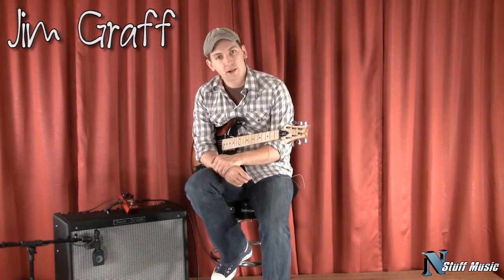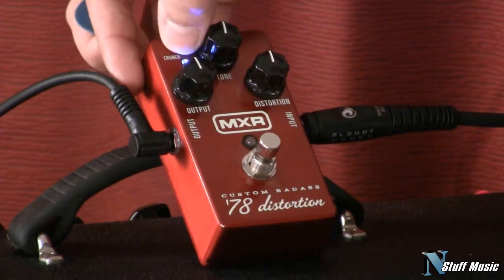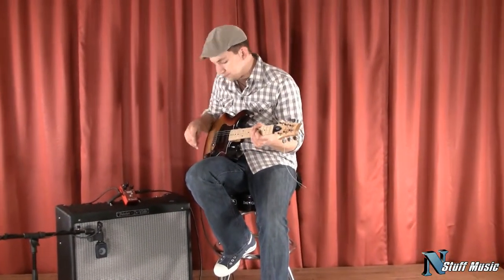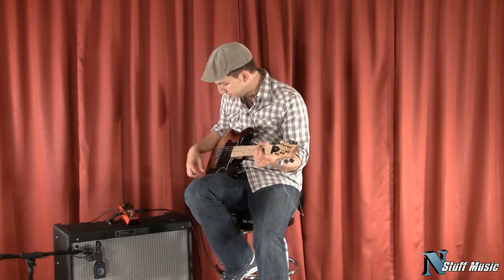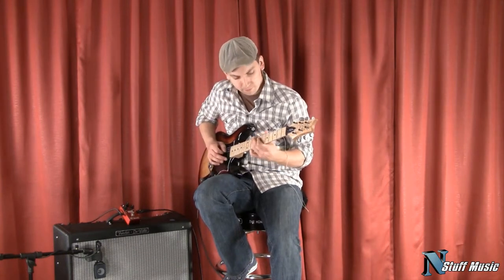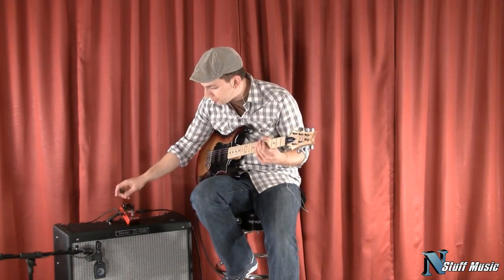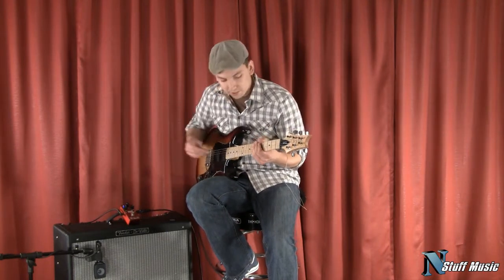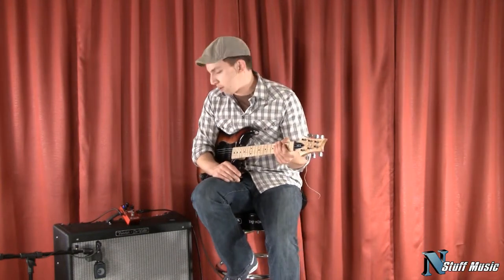MXR M78 Badass Distortion Pedal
The MXR Custom Badass '78 Distortion roars with huge amp stack tones and old school distortion. We took a classic distortion circuit and hot-rodded it to deliver over-the-top soaring leads and rich, saturated rhythms. With only three knobs, dialing in a badass tone is a cinch. Engage the CRUNCH button to boost the harmonic content of the distortion. Under the hood, this high performance machine features top notch circuitry and hardware meant for a lifetime of use. .

468 Freeport Road
Pittsburgh PA 15238